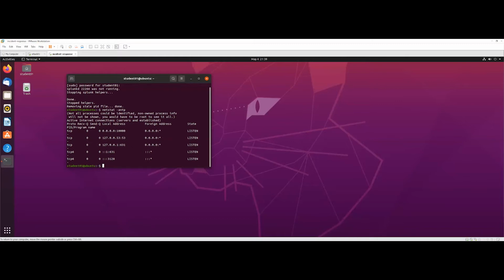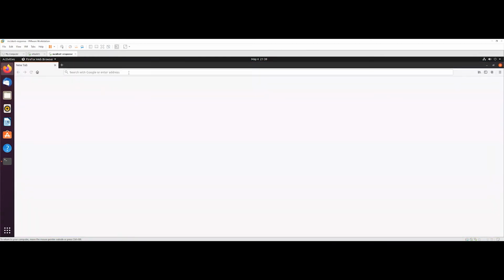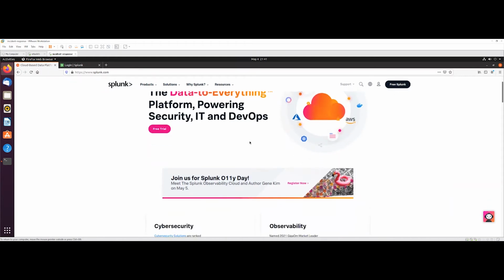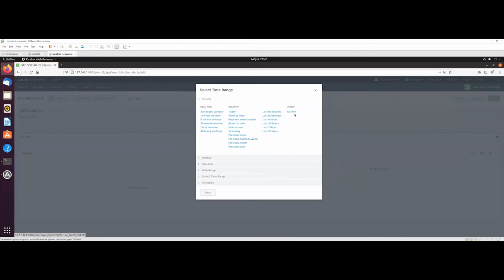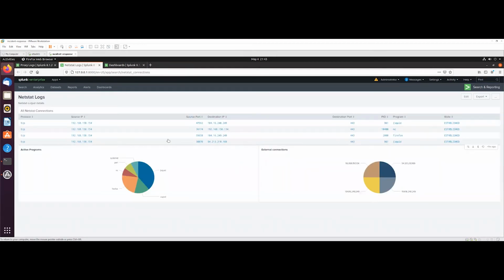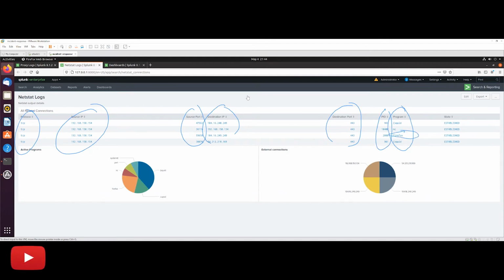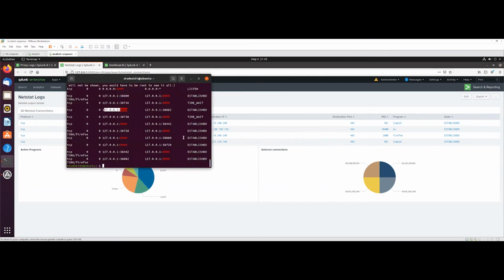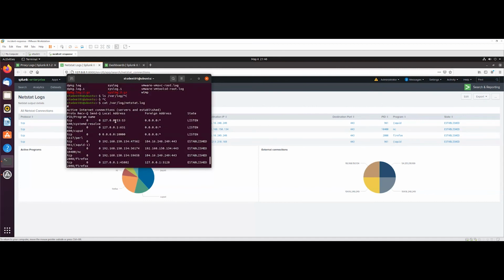What is Splunk?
Splunk is a software mainly used for searching, monitoring, and examining machine-generated Big Data through a web-style interface. Splunk performs capturing, indexing, and correlating the real-time data in a searchable container from which it can produce graphs, reports, alerts, dashboards, and visualizations.

Follow along and see what Splunk is about.

This course gives you Incident Response skills, SOC analyst skills, and Splunk engineering skills all in one!